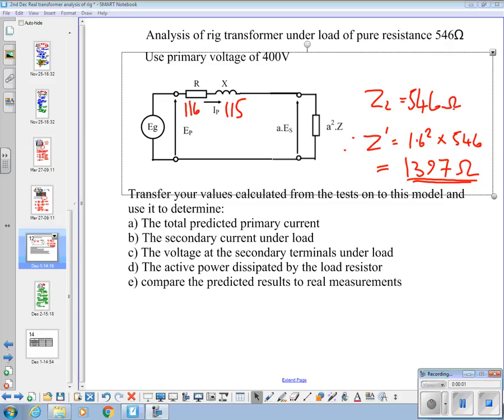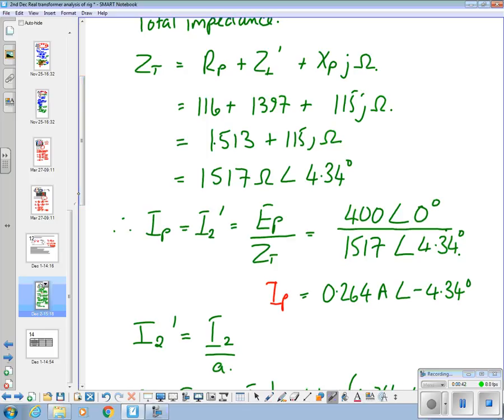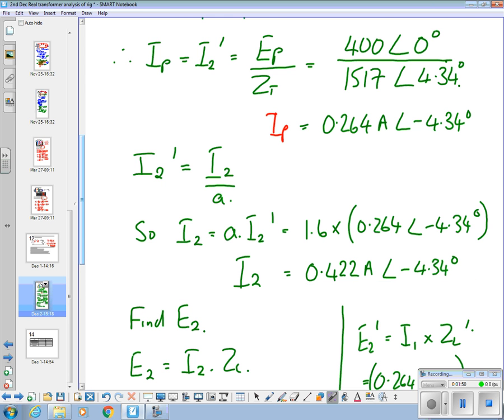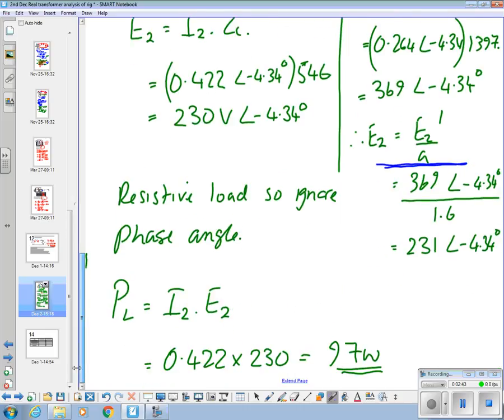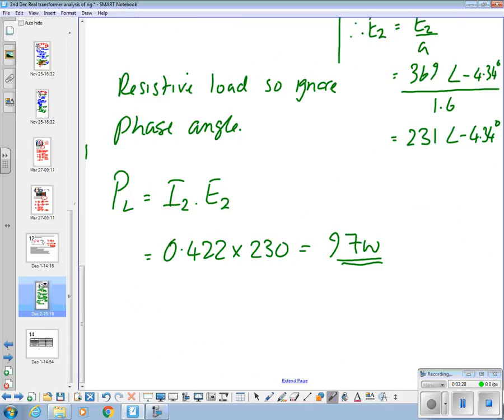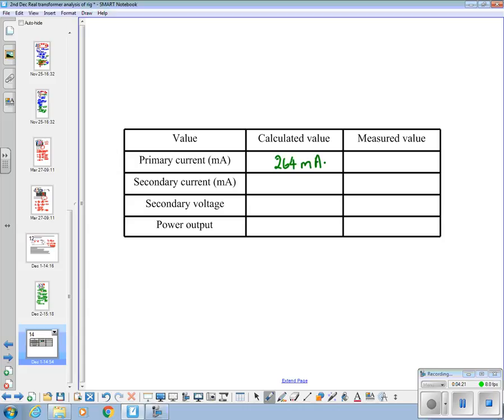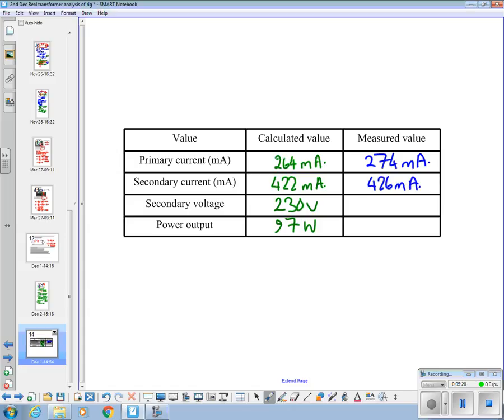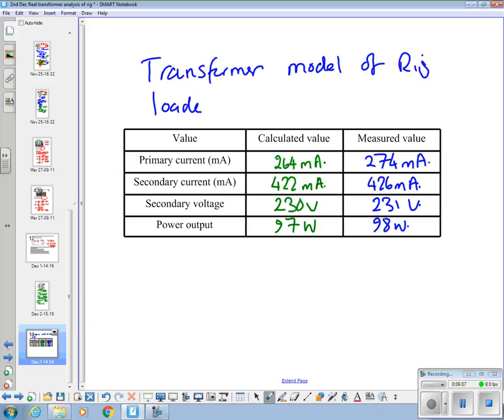December 2nd Part 3: Analysis of rig transformer using model